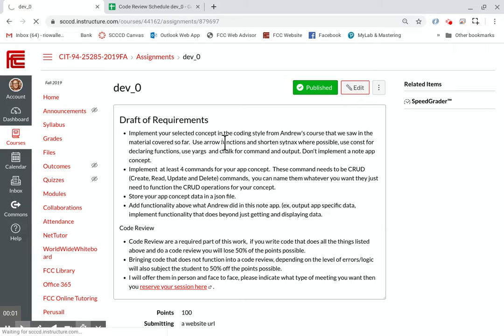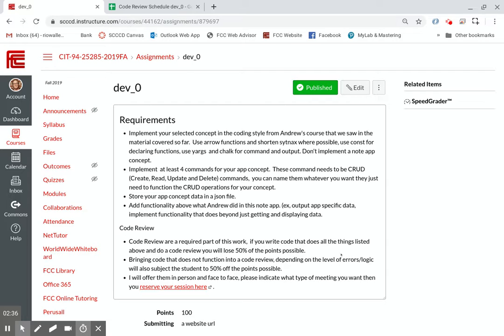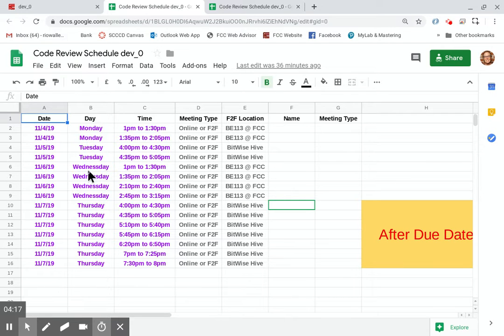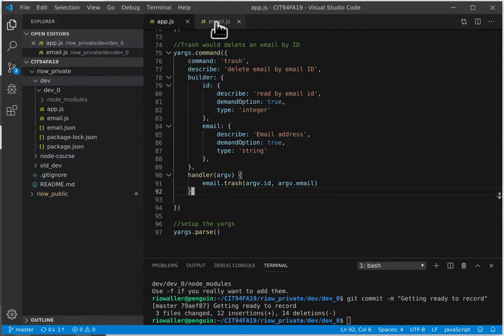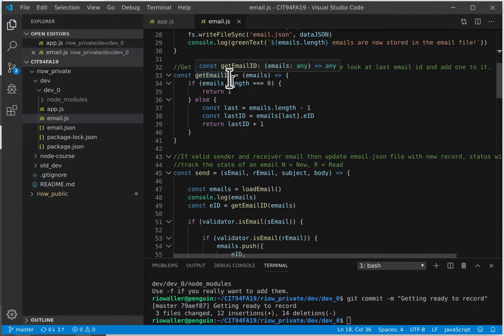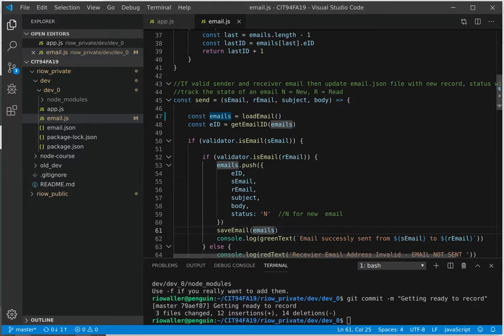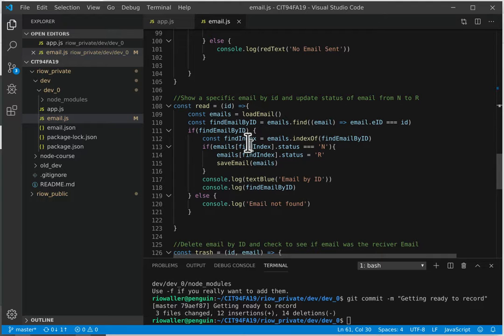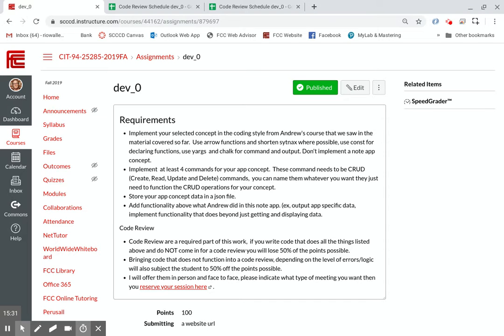CIT94FA19 - Week 4 dev_0